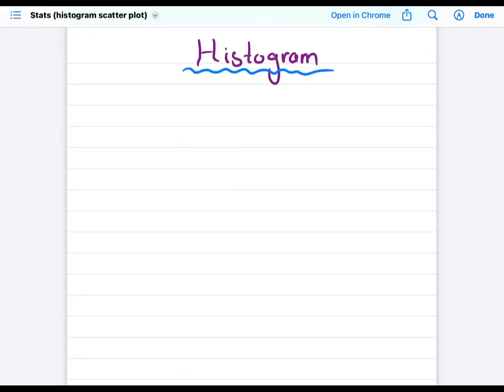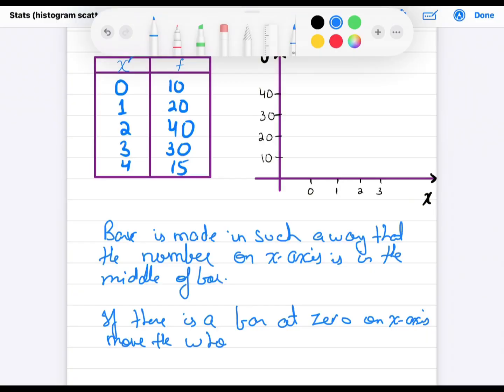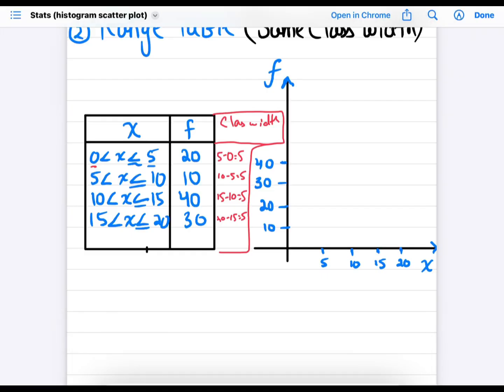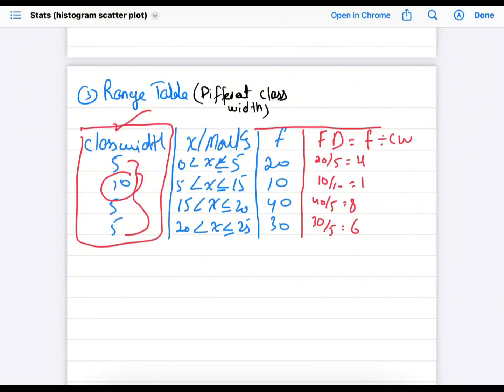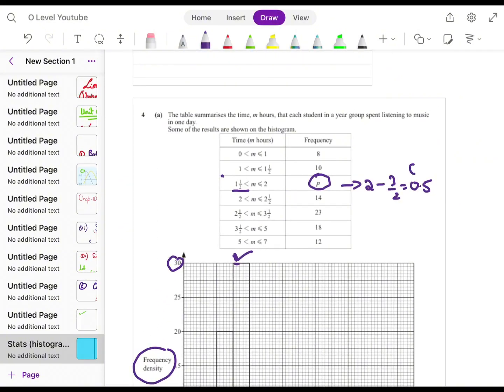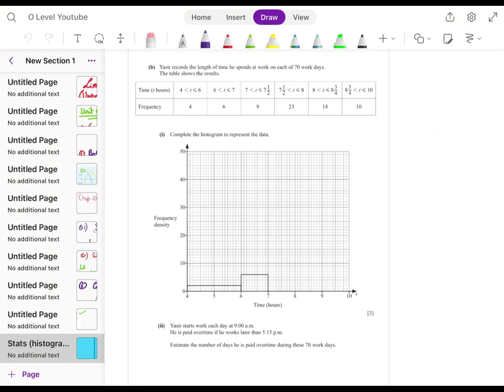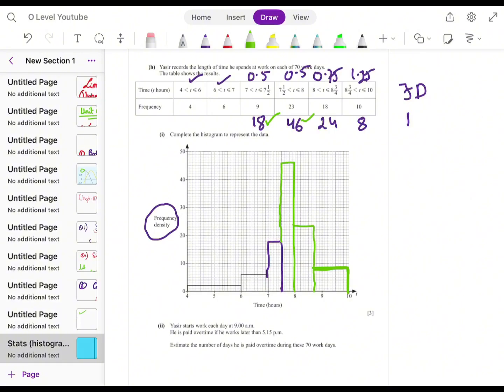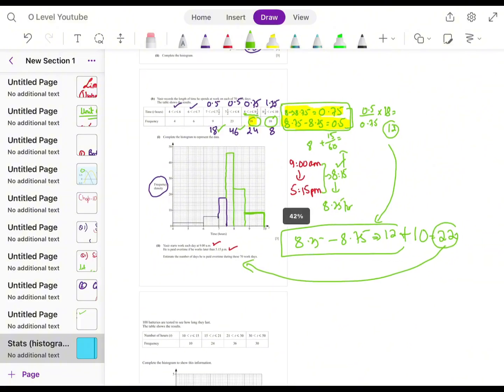" STATISTICS" Topic: (Histogram) Part-3 |IGCSE/ O LEVEL Mathematics|Syllabus 2025-27